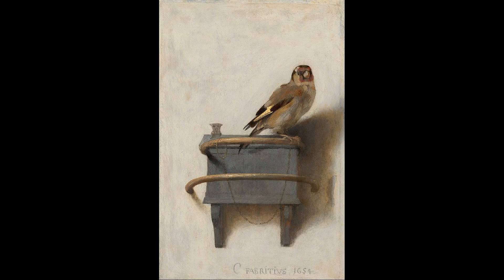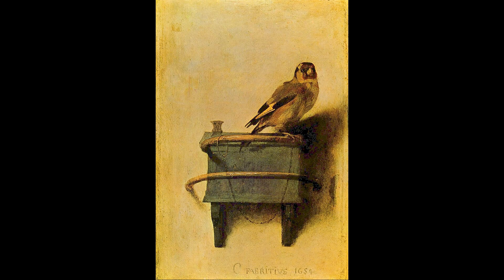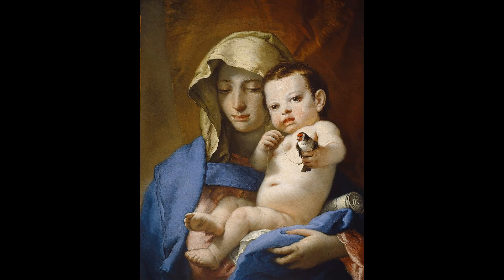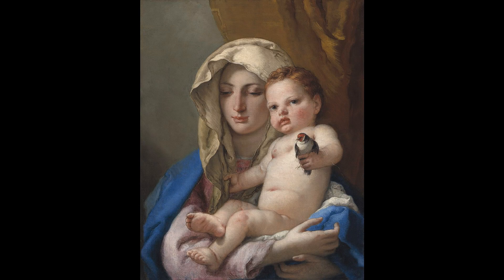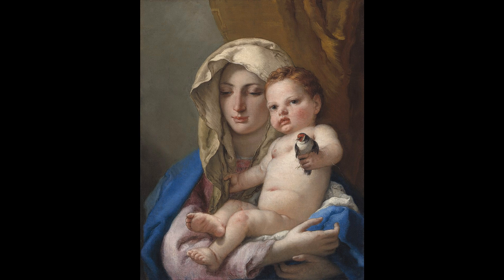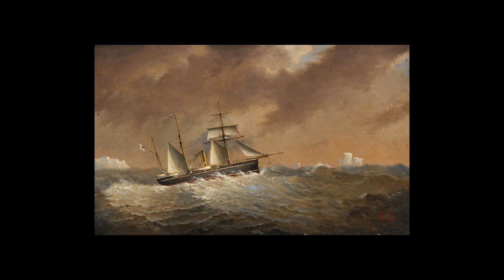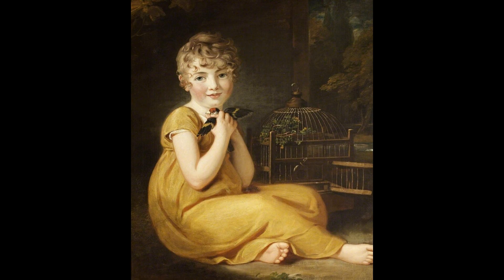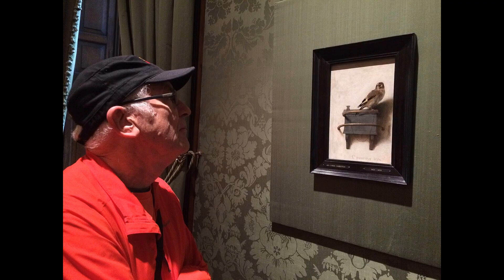The Goldfinch Painting